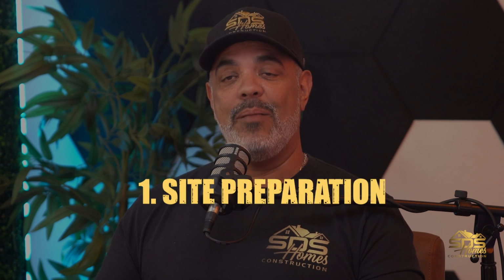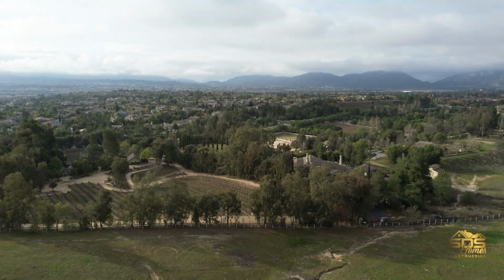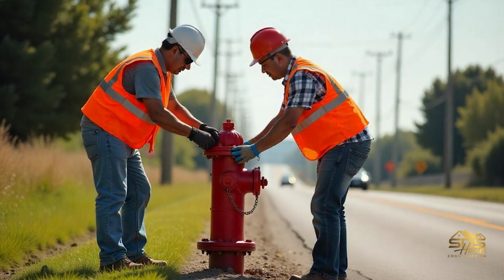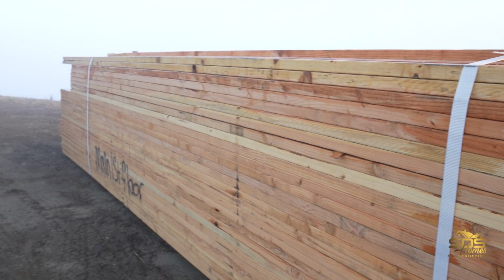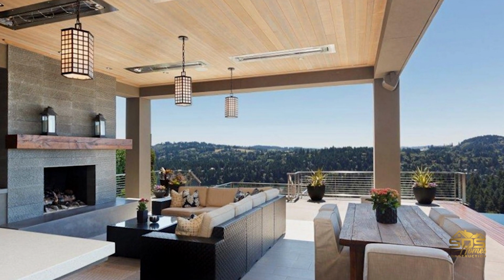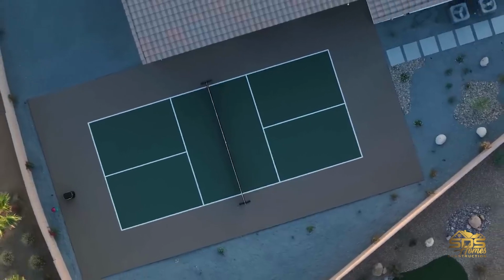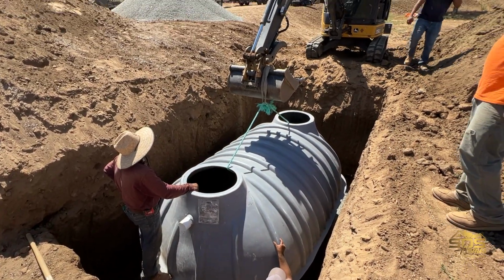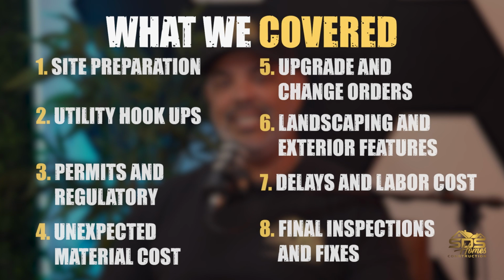Hidden Costs That Can Make or Break Your Custom Home Budget | Home Building Tips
Building a custom home is an exciting journey, but it’s easy to overlook the hidden costs that can add up quickly. In this video, we break down the unexpected expenses that could derail your budget and leave you unprepared. From unexpected permits to those last-minute design changes, we’ll uncover the factors that often get left out of the planning process.

If you’re considering building a custom home, you won’t want to miss this—learn how to avoid common pitfalls and stay on track with your dream home project!